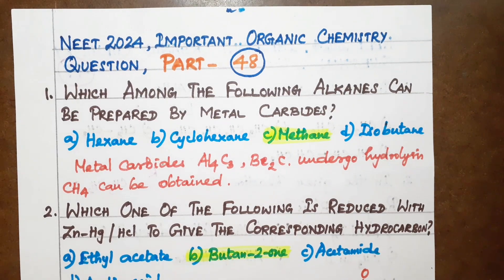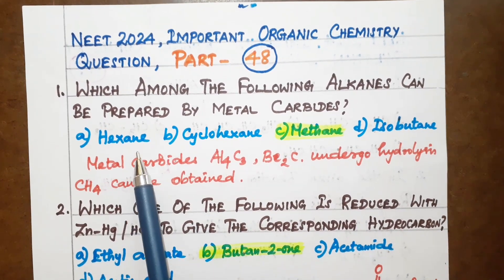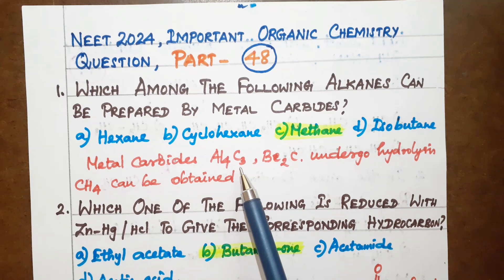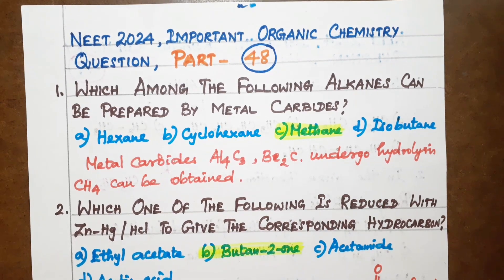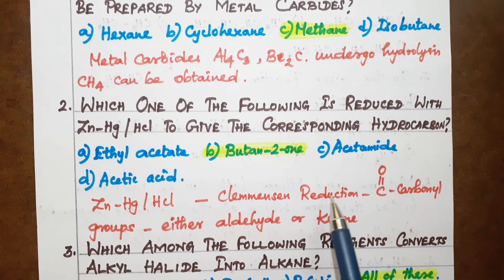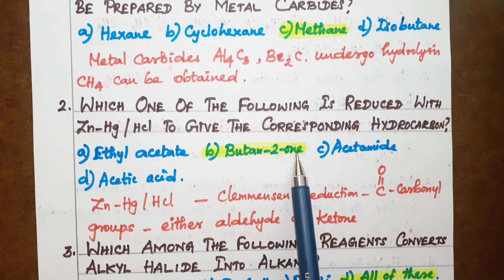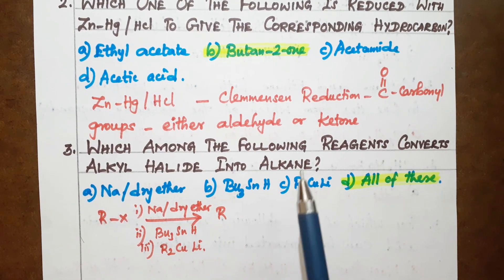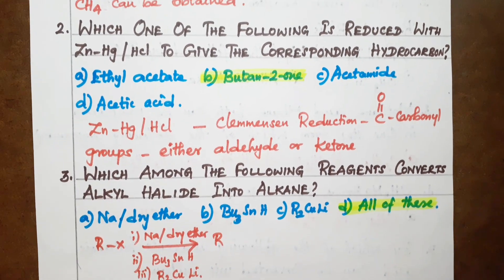NEET 2024, IMPORTANT ORGANIC CHEMISTRY QUESTION, PART- 48.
In this video you'll learn about, "NEET 2024, IMPORTANT ORGANIC CHEMISTRY QUESTION, PART- 48. PREPARATION OF  ALKANES, CLEMMENSEN REDUCTION, METAL CARBIDES ON  HYDROLYSIS.